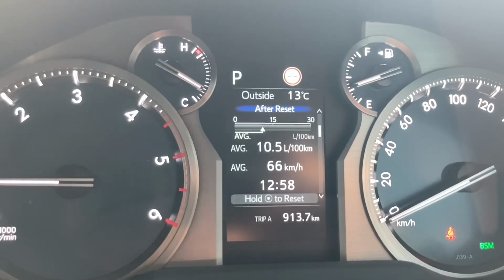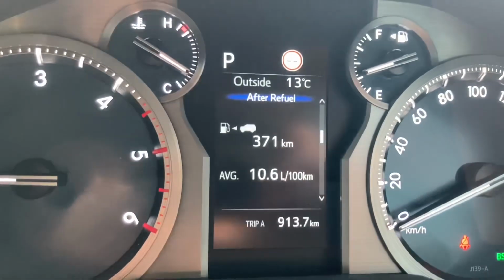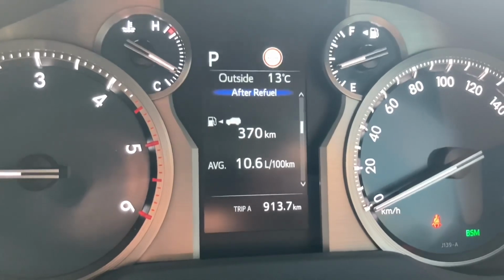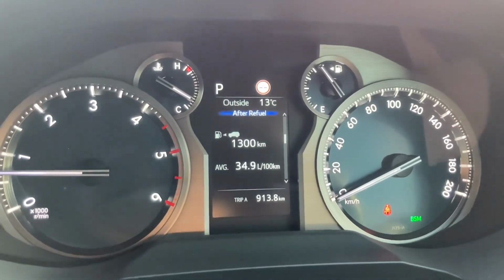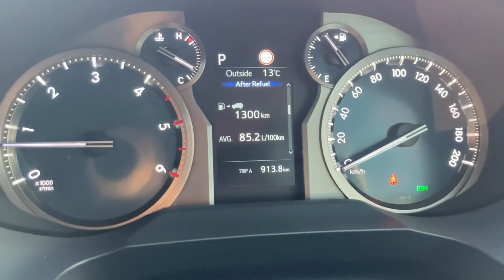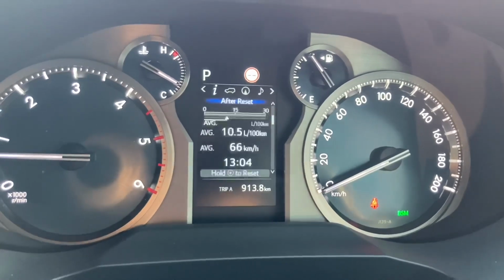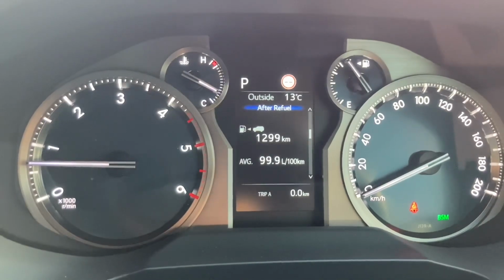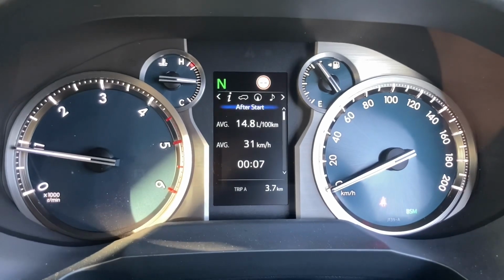10lt per 100 klms TOWING 750kg on almost any Crd PRADO Including 1KDFTV and 1GDFTV￼ this is How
ONLY IF YOU FOLLOW MY Genuine accurate information very closely.
Watch listen and learn and become very wise and save money will say you’re busy and it will cost you the choice is yours￼
This is the reason people chose the diesel over the Petrol it’s pretty well as simple as that and that is what phased out the V6 people weren’t buying it.￼